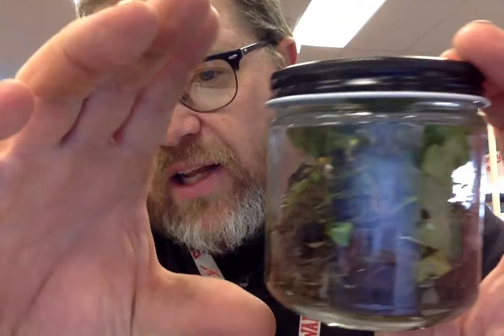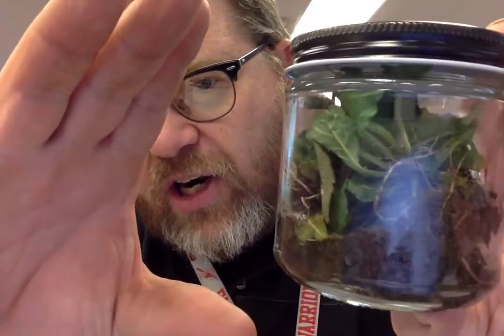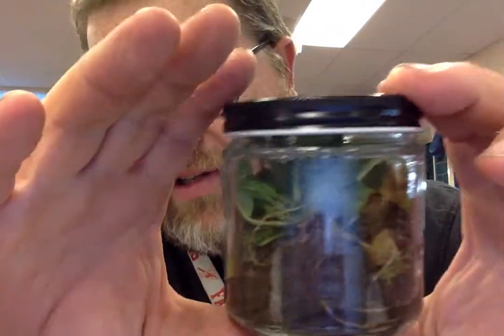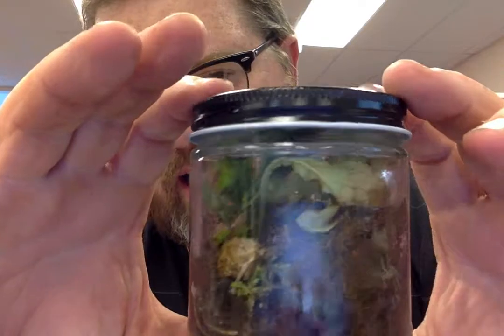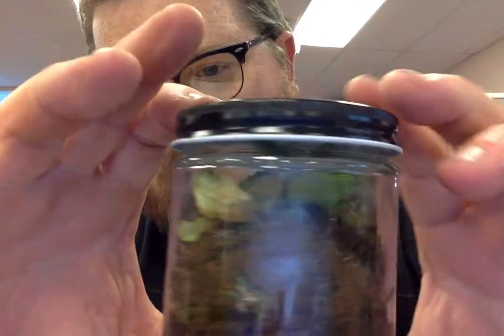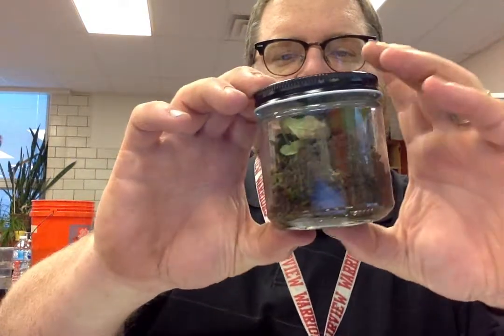Tiny Ecosystem in a Jar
Tiny ecosystem in a Jar. This is the second of the jars that I have made.  This video is from day 1.